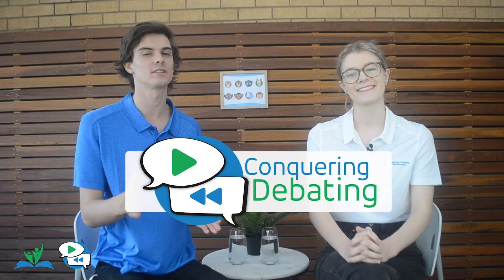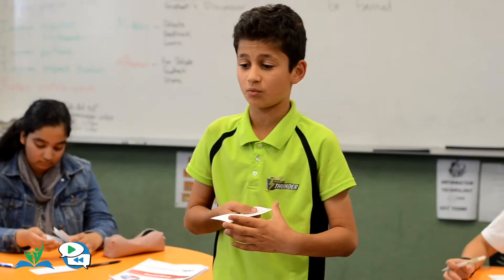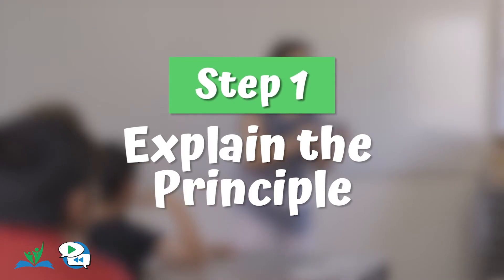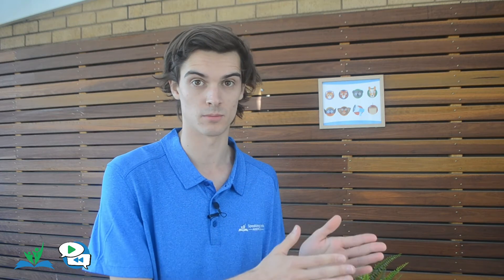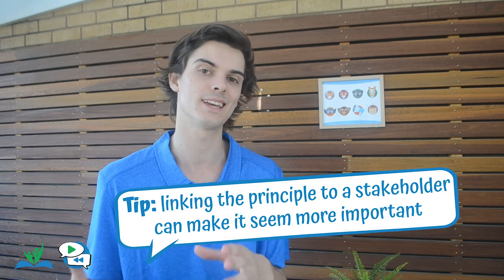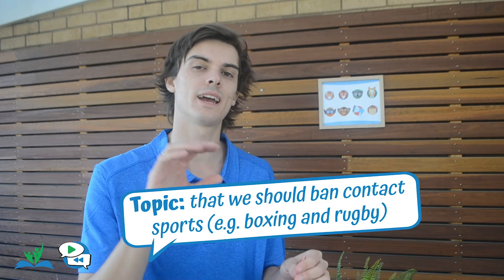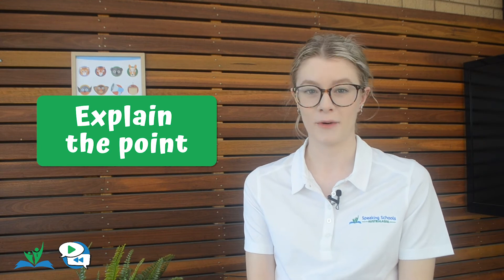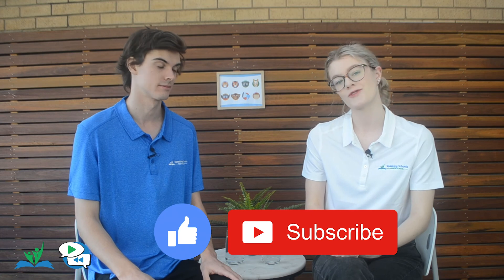Conquering Debating - How to run a Winning Principle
"Practical arguments are all about whether something will or will not happen, but principle points are about whether something should or should not happen. Principles are concerned with moral or ethical reasoning, rather than logical.

Principle points are an essential tool for teams to use in debating, so in this Conquering Debating video we look at how to run a principle argument to help take your case to the next level!"